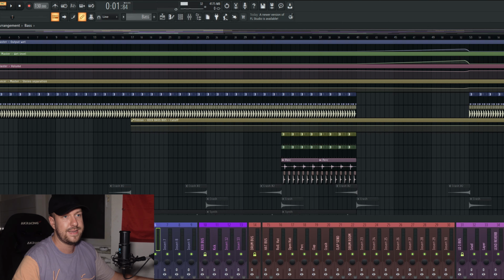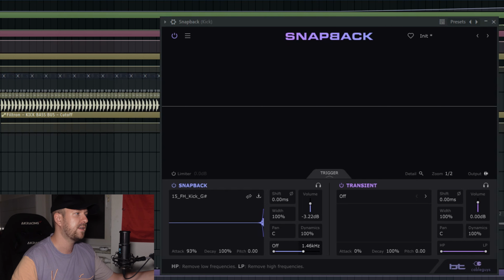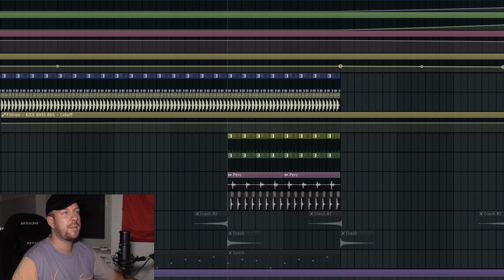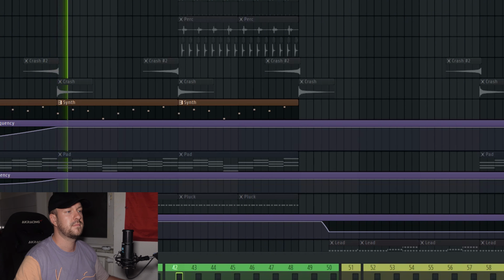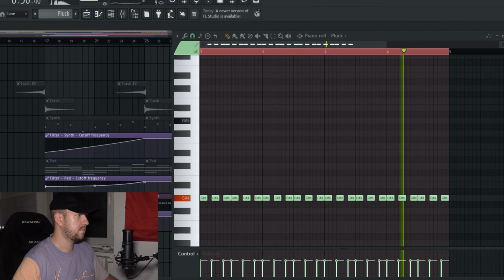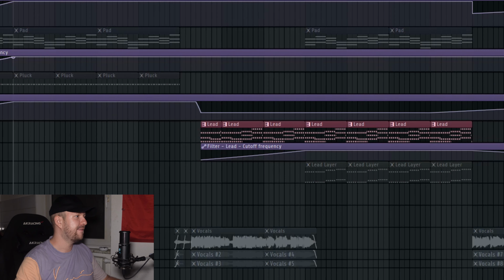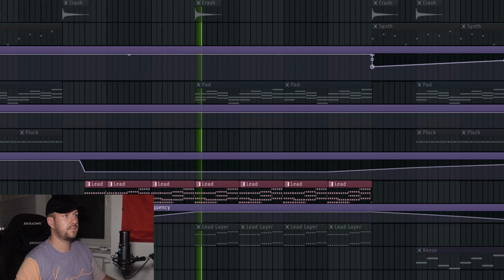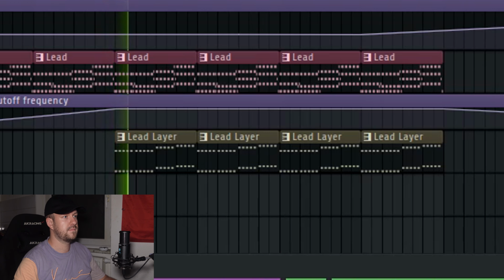How to Make Amazing Trance Step by Step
In this video I will break down my song 'Stay Forever' and show you a smooth and easy way to produce a full Trance track. Element by element. Step by step.

00:50 Song Arrangement
02:36 Kick, Bass and Drums
06:09 Arp, Lead Synth, Pad and Pluck
09:42 Drop Lead and Build Up